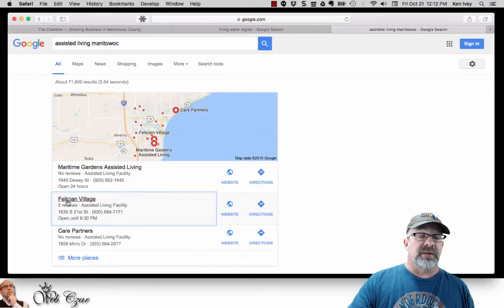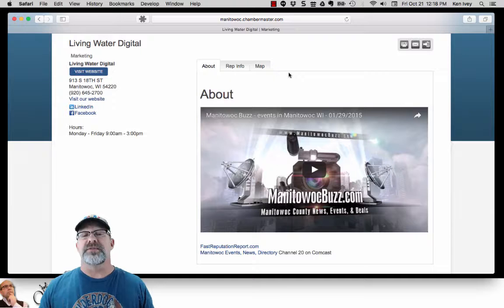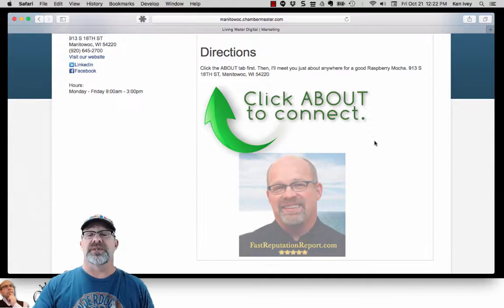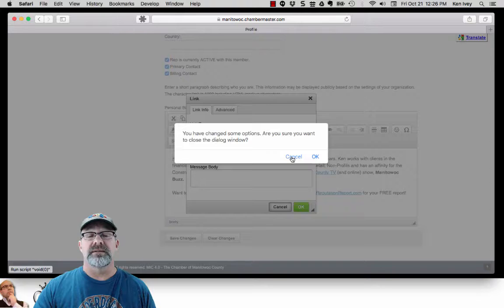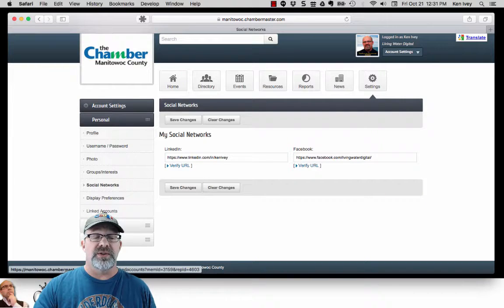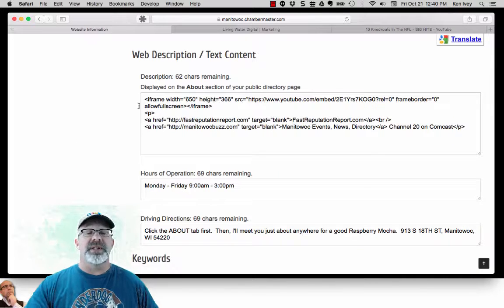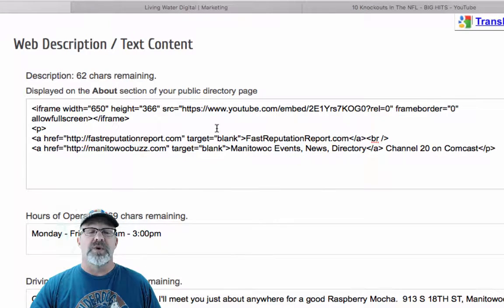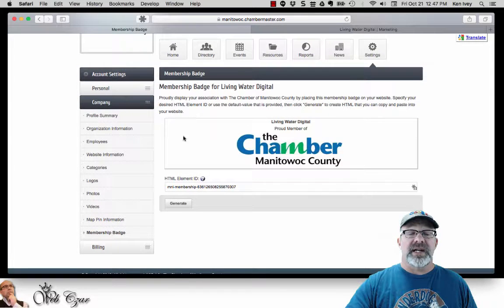Optimize your Chamber listing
In this video, Ken Ivey of Living Water Digital shows you how to get the most out of your Chamber website listing.